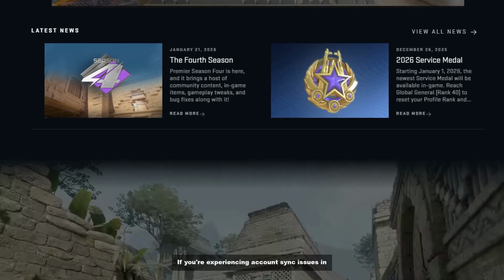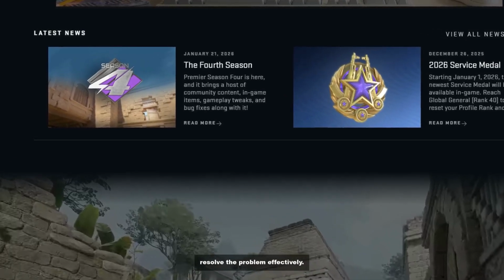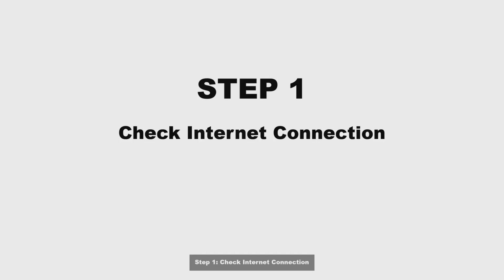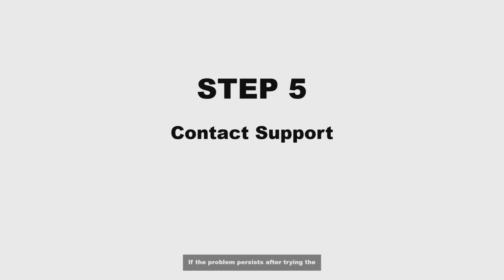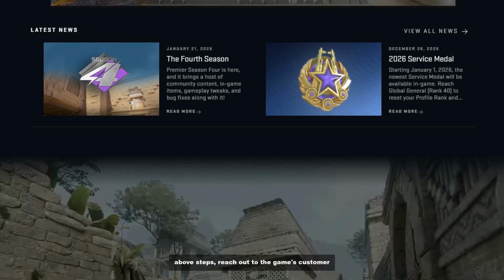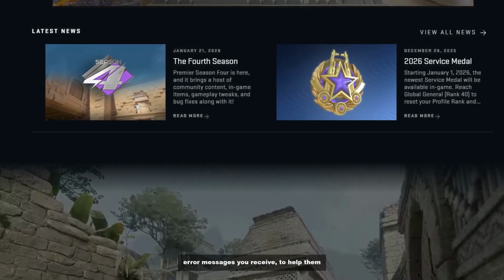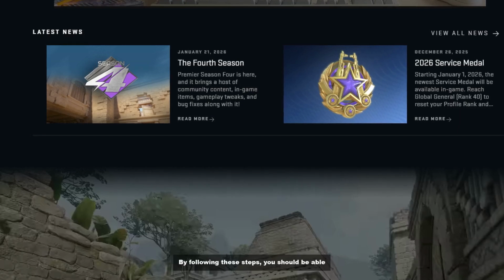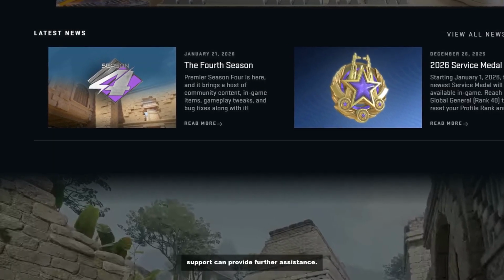How To Improve CS2 Account Sync Issue 2026 (UPDATED 2026)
In this video, we discuss how to improve CS2 Account Sync Issue 2026 (UPDATED 2026) with effective solutions and troubleshooting tips. If you're experiencing syncing problems with your CS2 account, this guide will help you resolve them quickly.